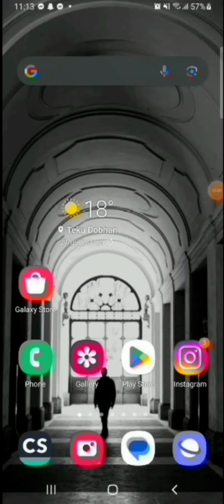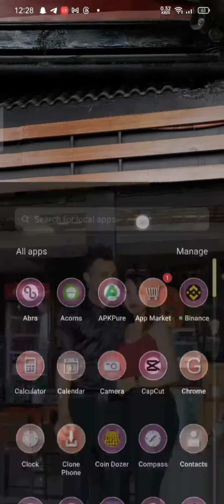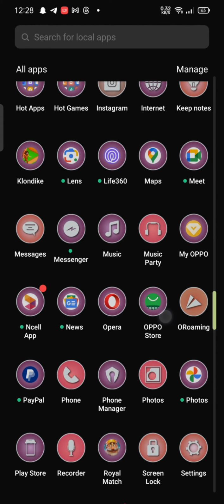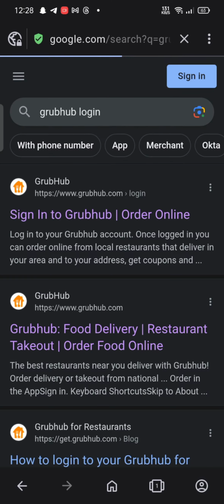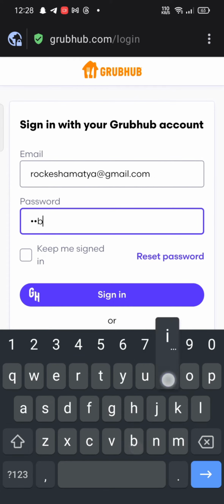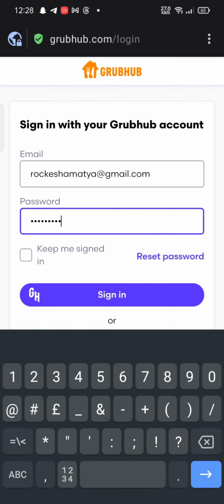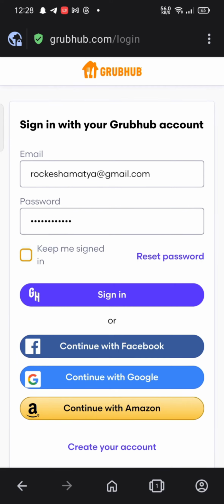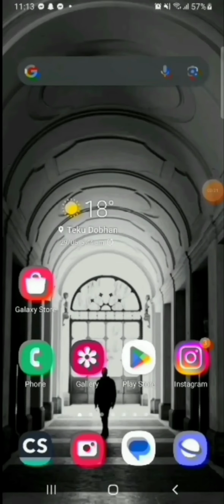How to Login Grubhub Account 2023? Grubhub Account Sign In (Easy)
If you're craving your favorite meal, it's time to log in to your Grubhub account. This easy-to-follow tutorial will guide you through the steps to access your account, browse a wide range of culinary options, and have delicious food delivered right to your doorstep. Don't miss out on this hunger-satisfying experience!